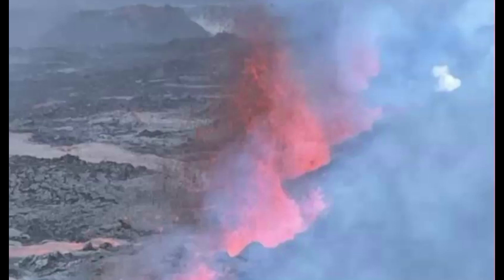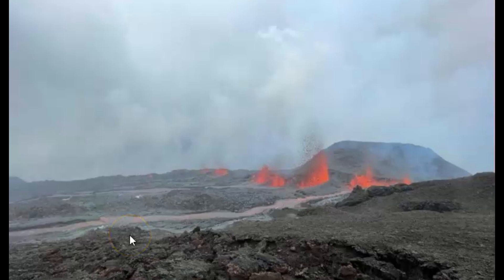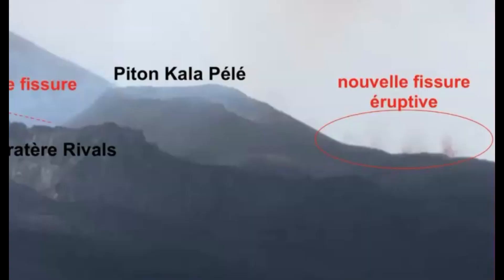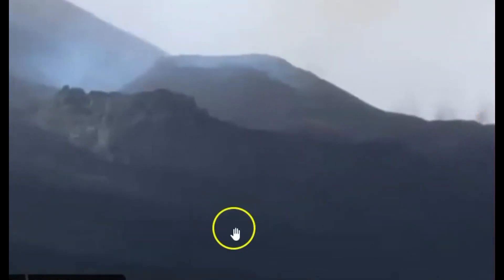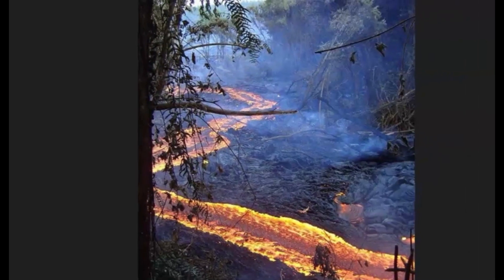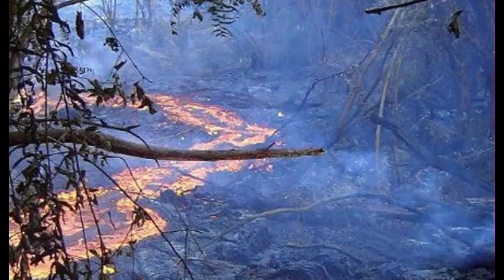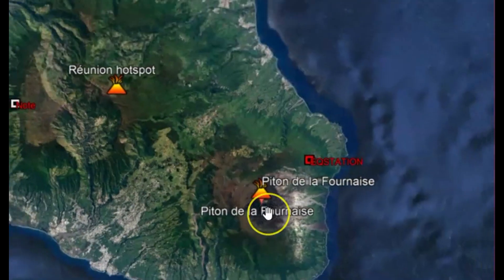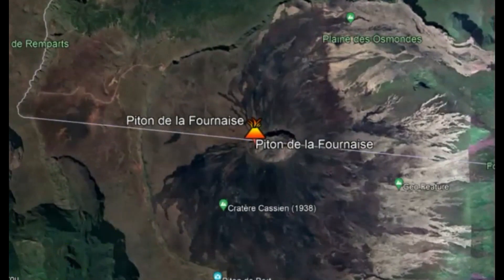Volcanic Eruption at Piton de la Fournaise, Reunion Island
Piton de la Fournaise erupted this morning on Reunion Island. One of the most active volcano's in the world.

Credit